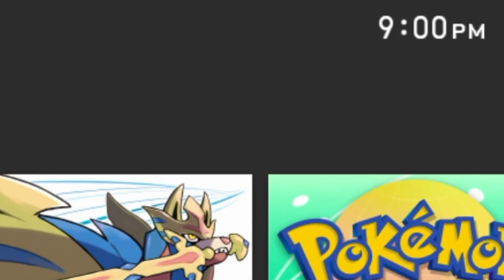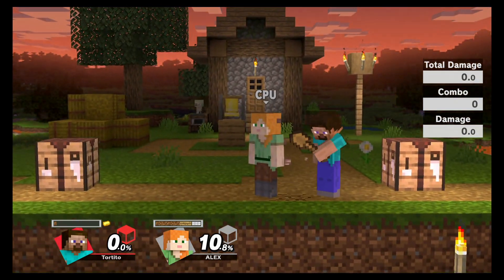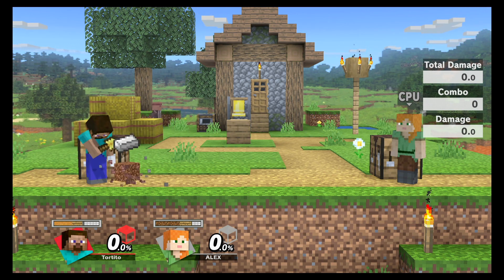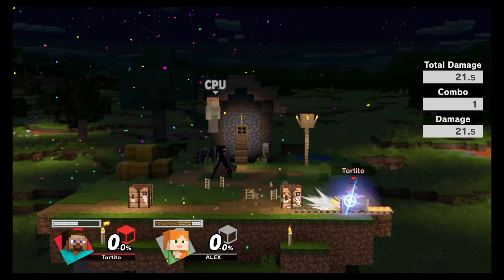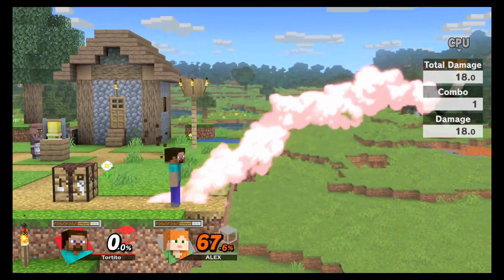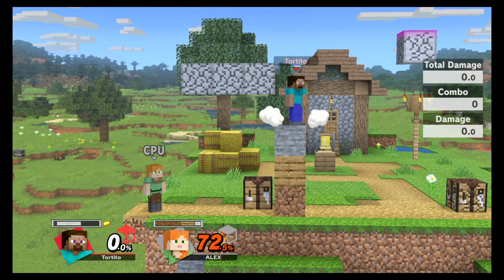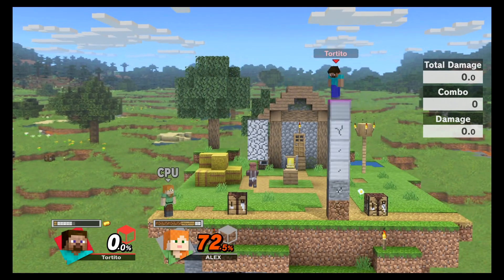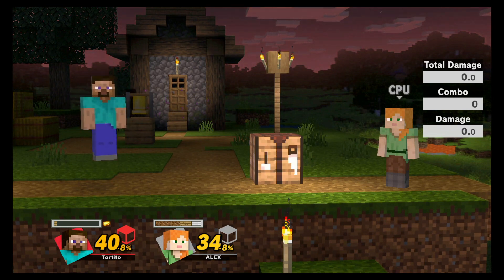Steve Mining and Crafting Guide in Smash Ultimate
A quick guide on how to mine, craft, and use blocks with Steve/Alex/Zombie/Enderman in Smash Ultimate!